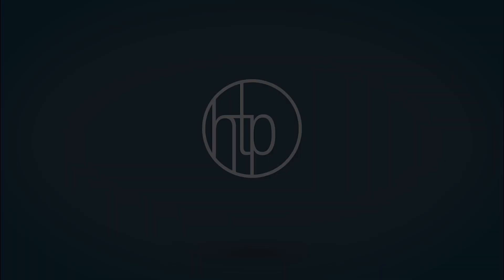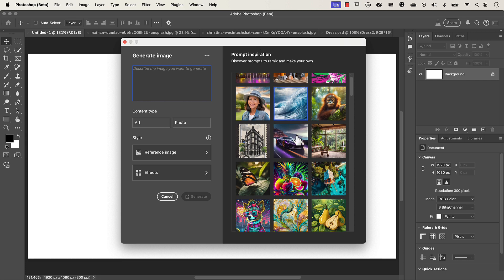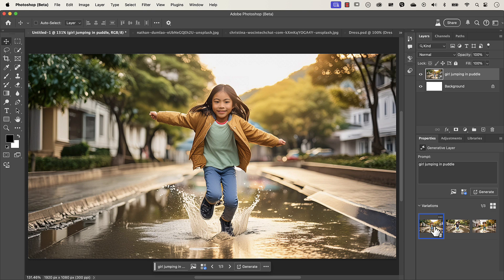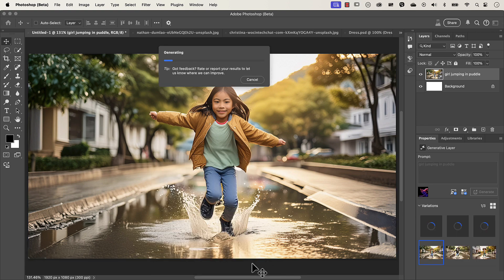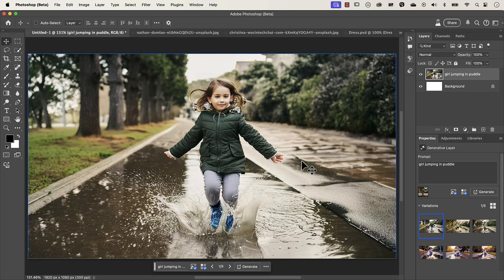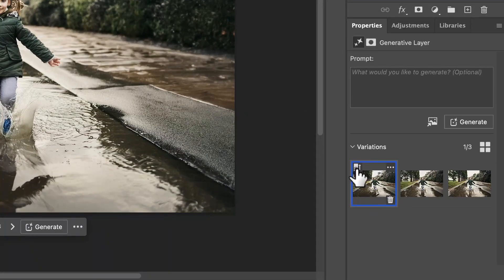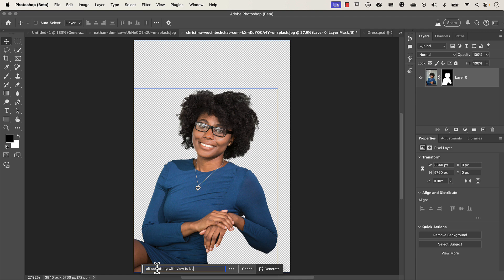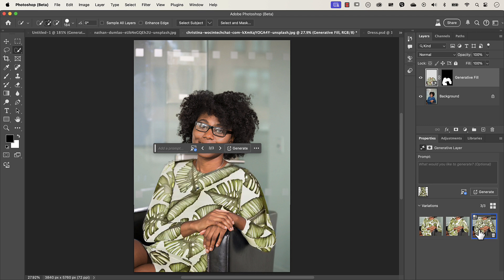INSTANTLY generate BETTER images with FIREFLY 3 in Photoshop Beta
➤ LEARN how to generate better images using Generative AI in Photoshop. Discover the magic of Firefly Image 3 Model, Generative Expand, Remove Background, Generate Similar, substituting articles of clothing and more!

➤ TIME STAMPS
00:00 What you’ll learn
00:10 Download Photoshop Beta
00:46 Generate image
03:09 Photoshop Beta results vs regular Photoshop
04:10 Reference image
06:15 Firefly website vs Photoshop Beta
07:32 Enhance detail
08:20 Generate similar
08:43 Remove, import, generate background
09:36 Substitute clothing